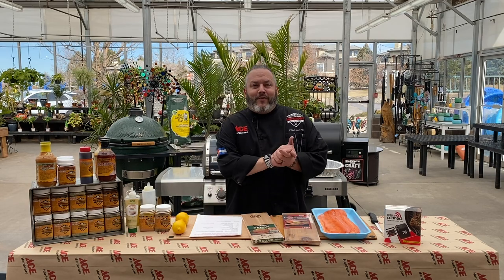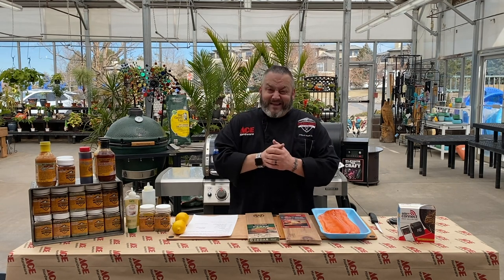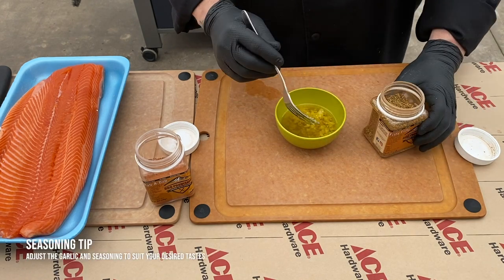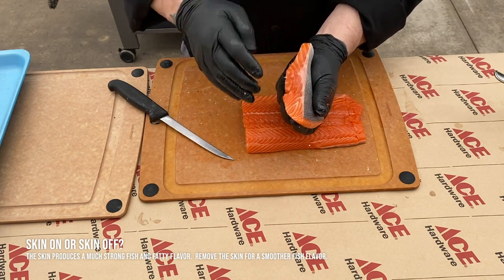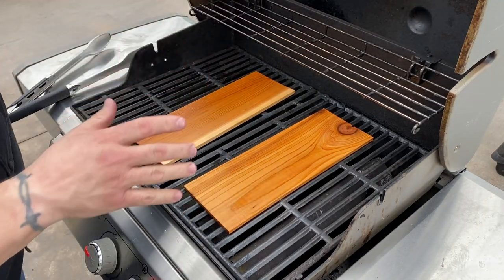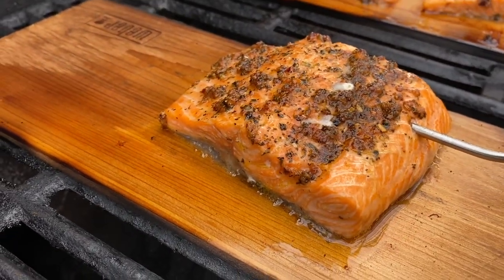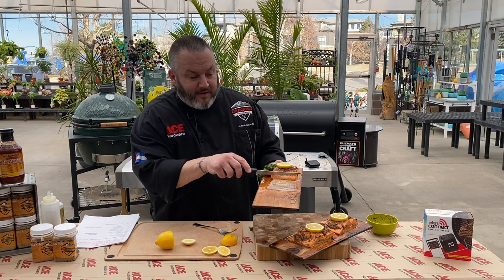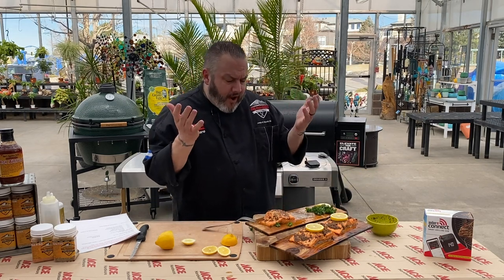How To Grill Salmon On Cedar Plank - Ace Hardware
Watch as Ace's Grilling Expert, Chef Jason, shows you how to make the perfect fish on a cedar plank right on your gas grill. Learn how to remove the skin or grill with it on, how to cook on cedar and the perfect marinade.

Always follow manufacture's instructions before using any product.

Video Chapters:
0:00 - Introduction
2:03 - Ingredients
3:11 - Prep
7:06 - Preheat Grill
7:39 - Cooking
10:49 - Closing